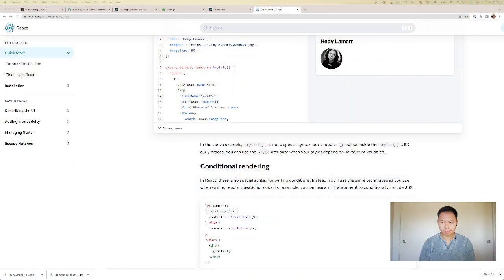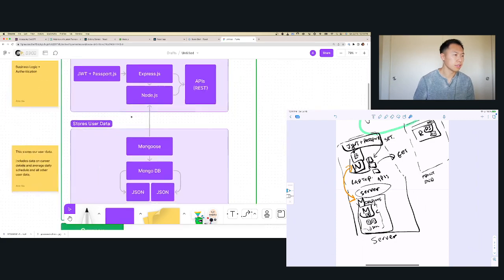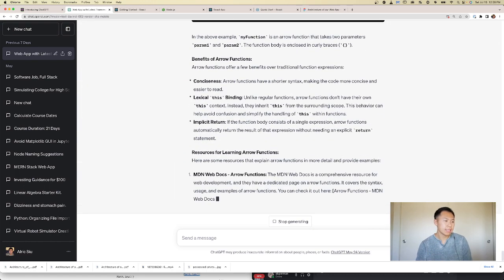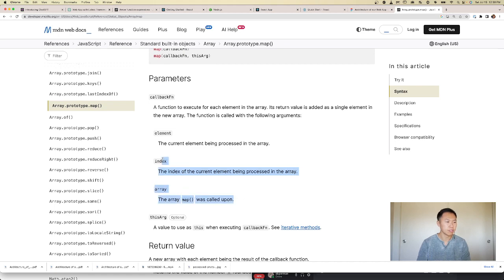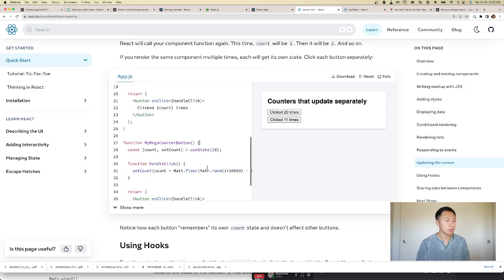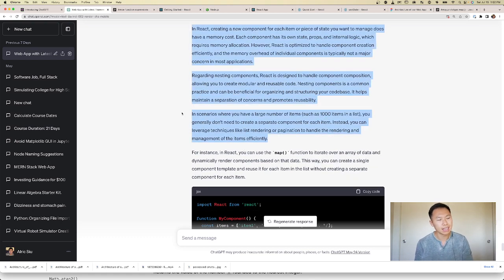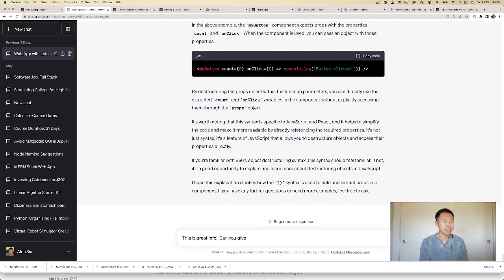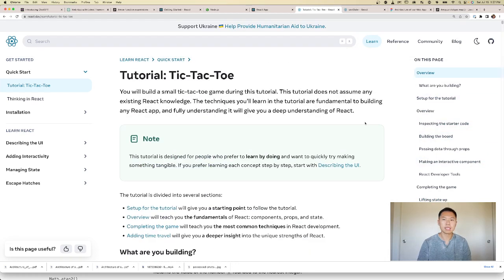Full Stack Development with ChatGPT - Day 3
Learn full stack development with me together using ChatGPT as a guide to create an application to help students match their passions to their career -- Watch live